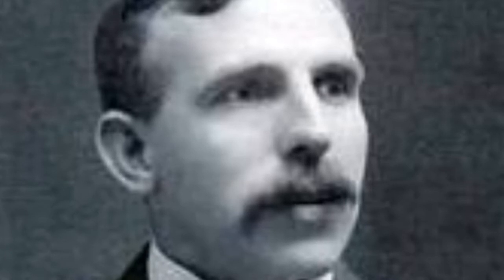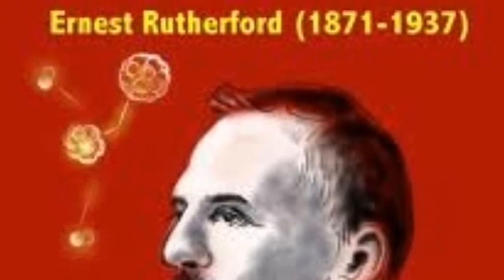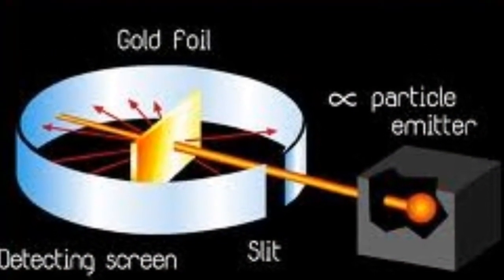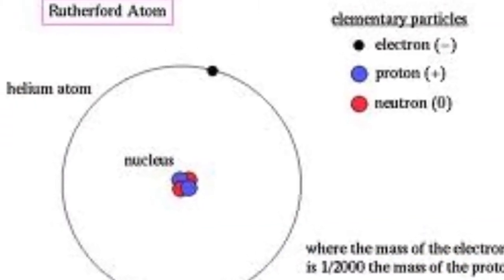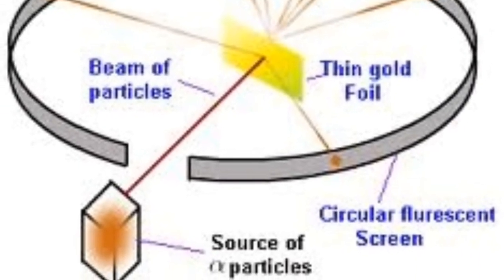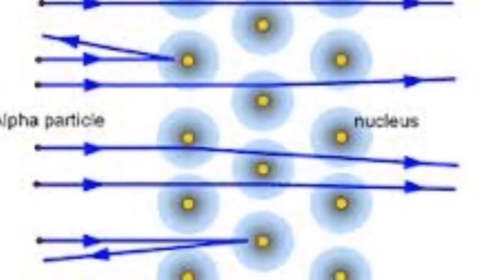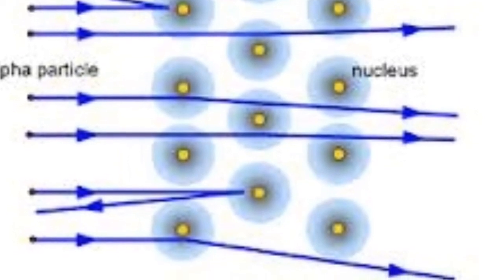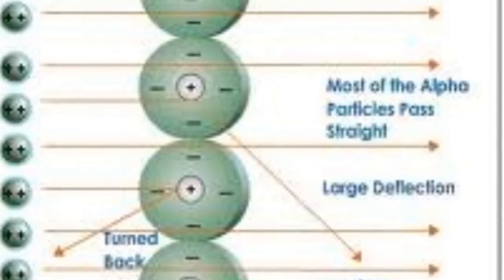Rutherford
A quick rap that we made for history class about Ernest Rutherford and his gold particle experiment.